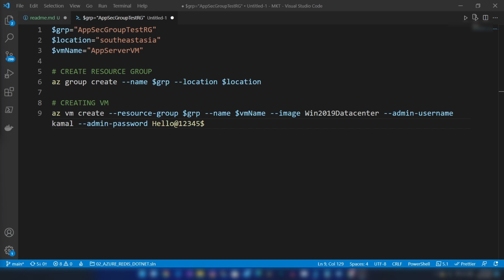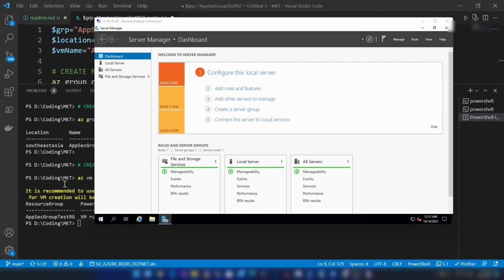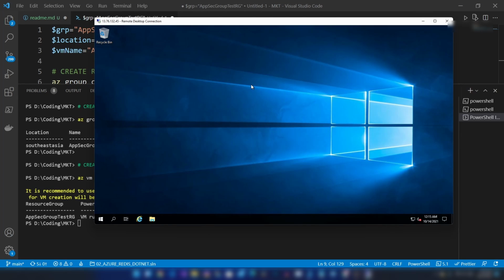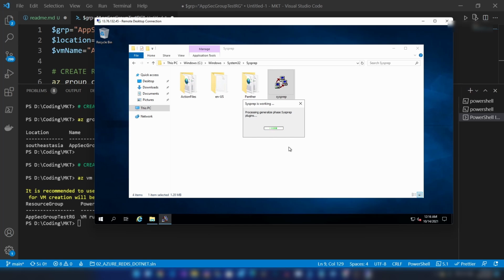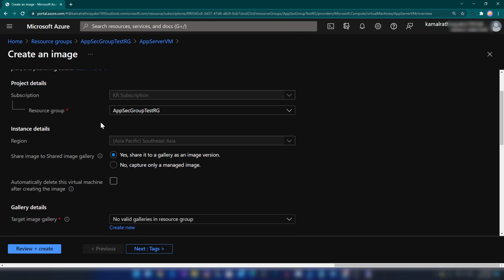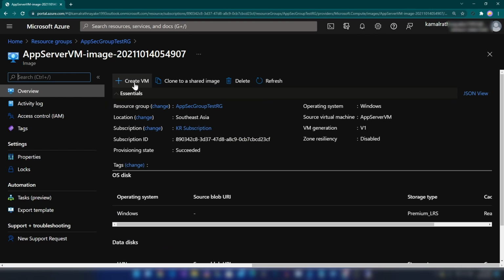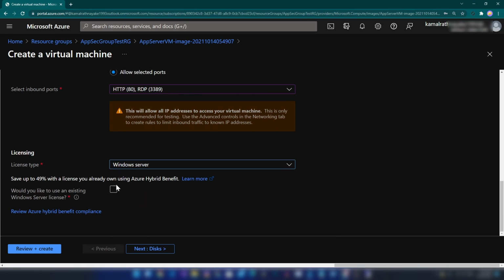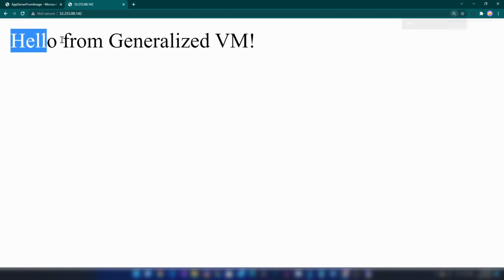Azure VM to Image | How to Generalize Virtual Machines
Today I'm going to show you how to create an image from your running virtual machine on Azure. This process is also called as generalizing.

Why you want to do this?

To make configuration easier because you dont want to install virtual machines. I once did this to work with virtual machine scale sets.

00:00 Intro
00:30 Creating Resources + Configurations
01:35 Generalizing the VM with sysprep
02:51 Capturing the VM
03:50 Creating the VM
05:12 Outro

Kamal Rathnayake